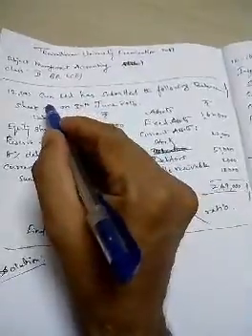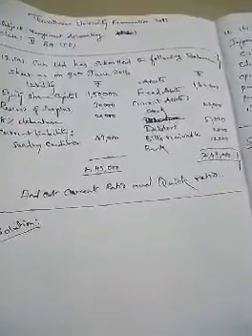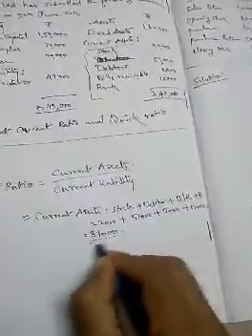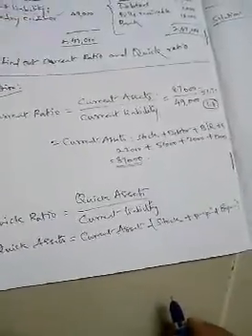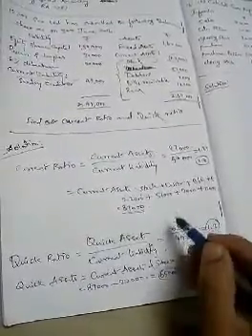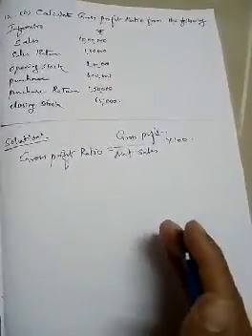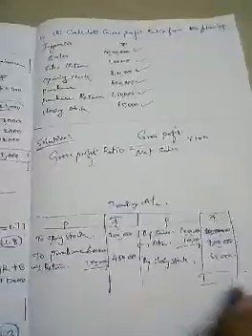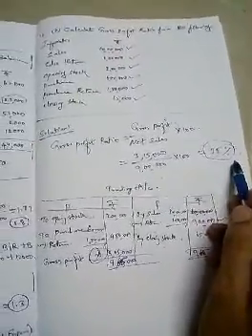Ratio analysis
Mazharul Uloom College,  Ambur